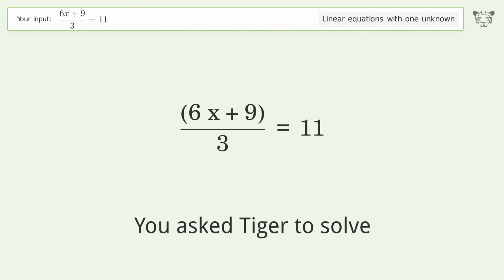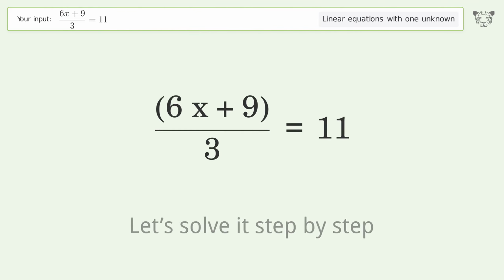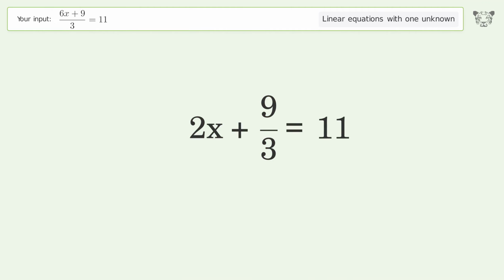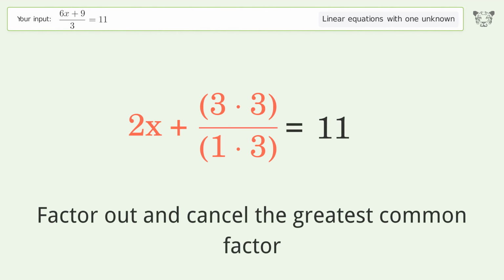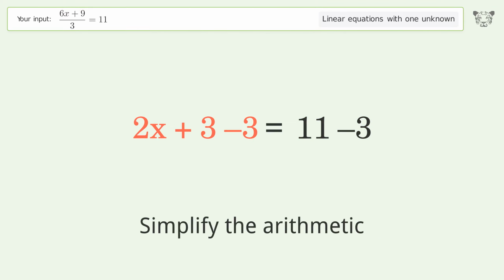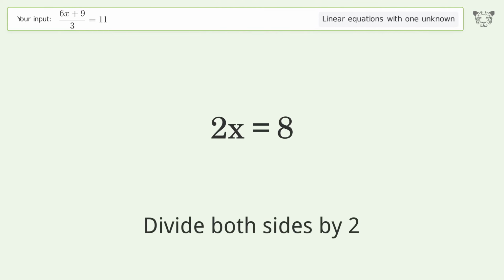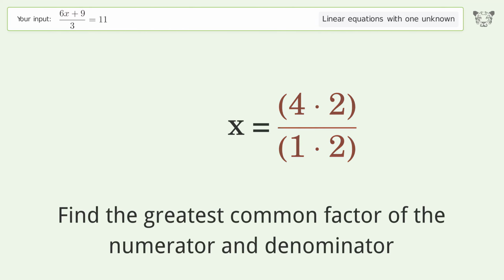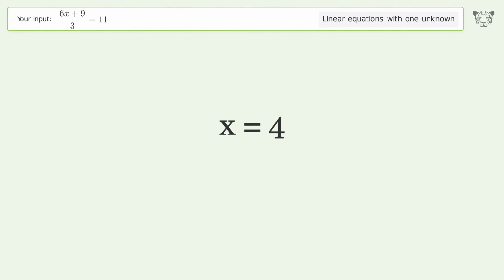Linear equation with one unknown: Solve (6x+9)/3=11 step-by-step solution